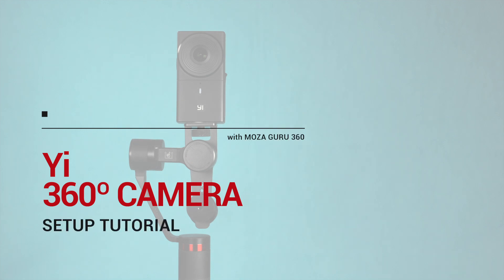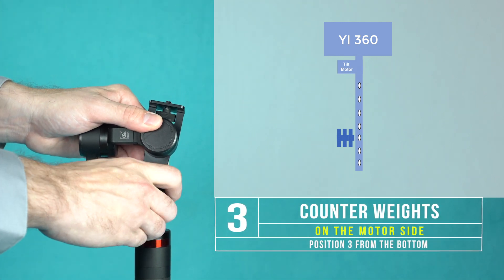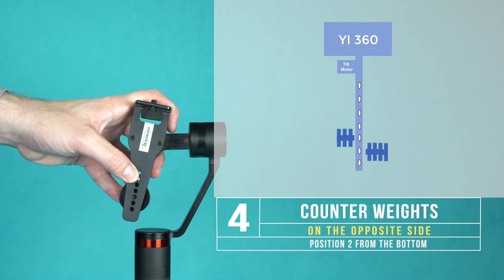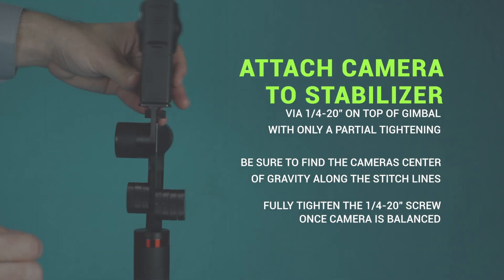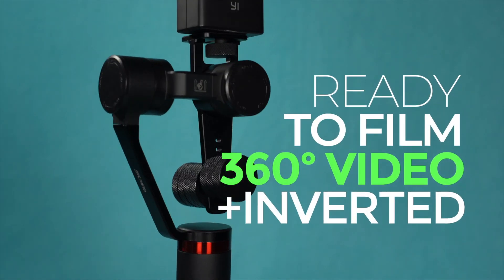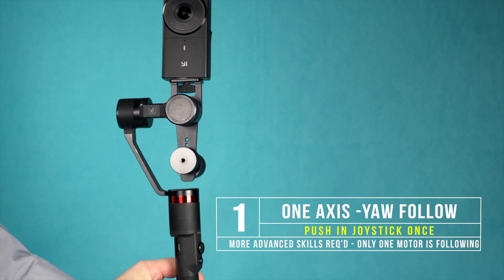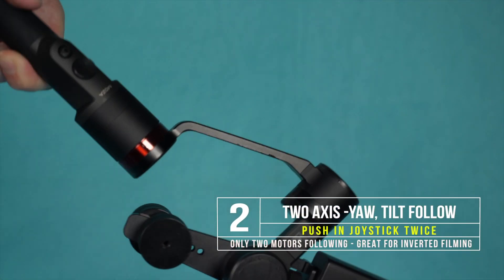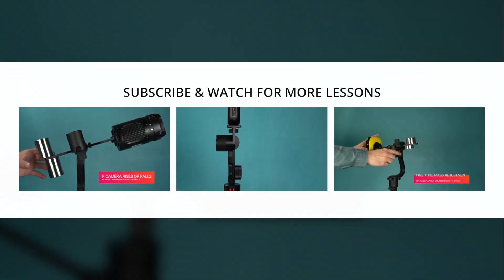Balancing the YI Technology 360 VR Camera with the MOZA Guru 360° Camera Stabilizer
The Guru 360° is available at GimbalGuru.com and OwlDolly.com for $299.

Get the best in 360° stabilization with the Guru 360°.